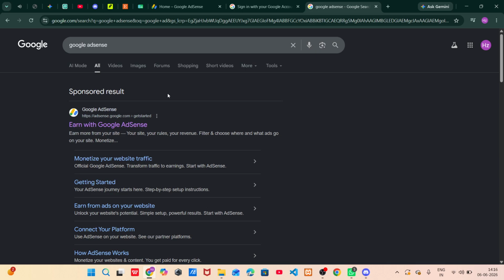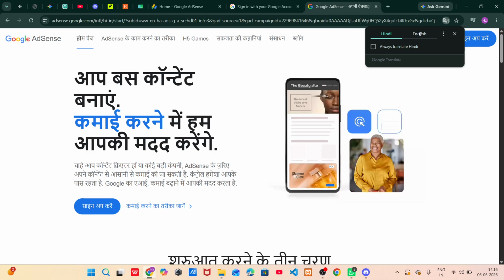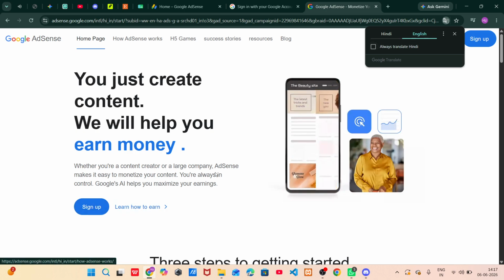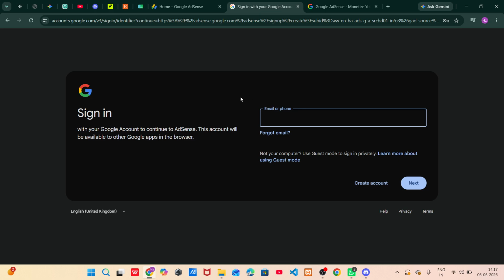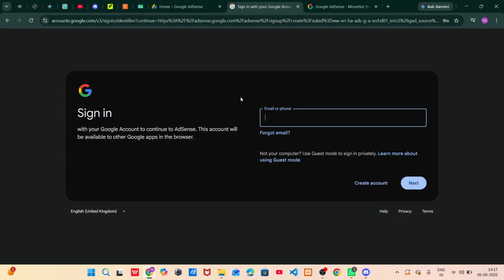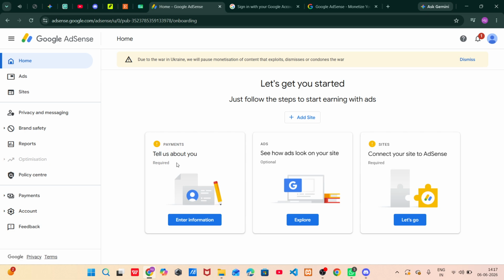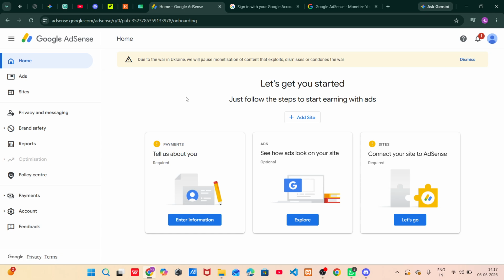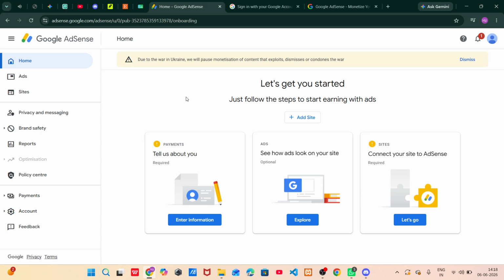How to Create Google AdSense Account (Step By Step) (2026 Guide)